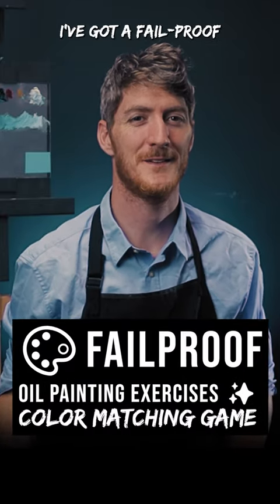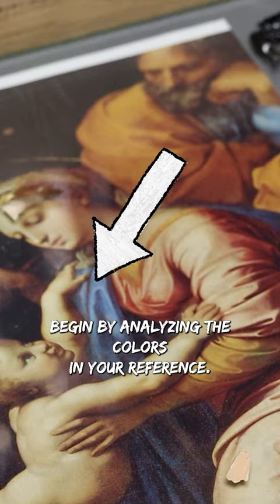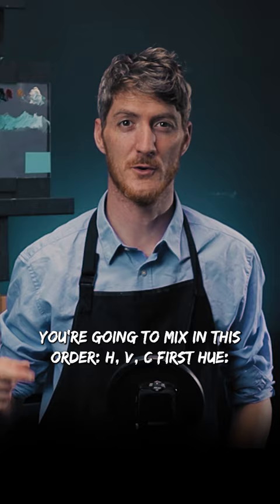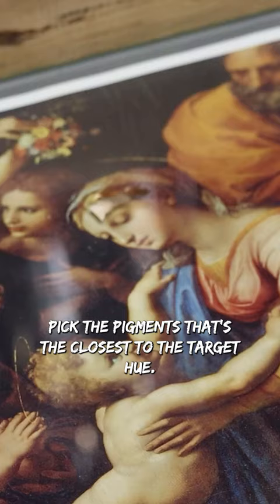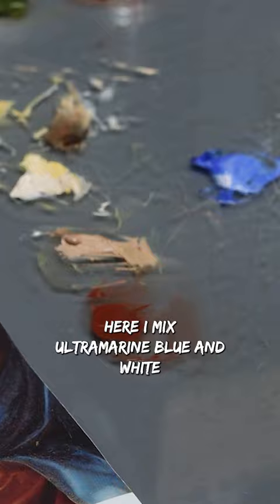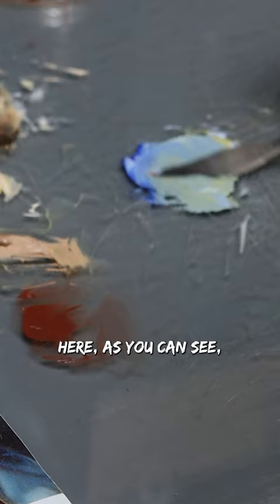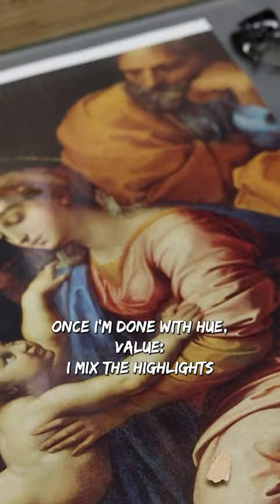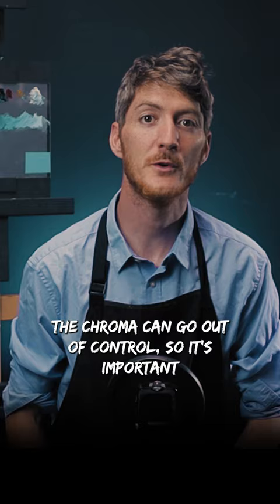🎨 Failproof Oil Painting Exercise ✨: The Color Matching Game